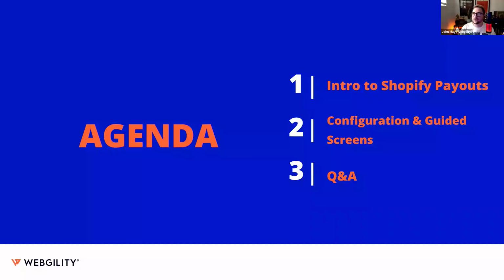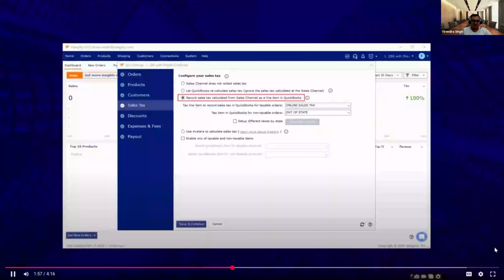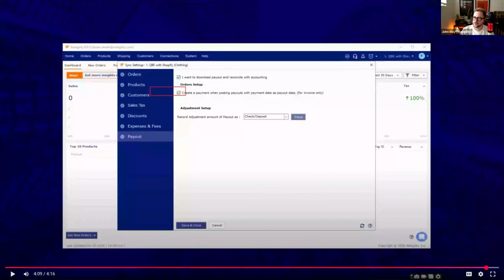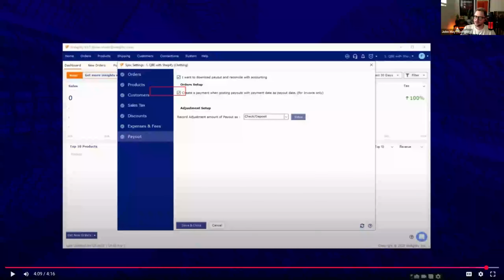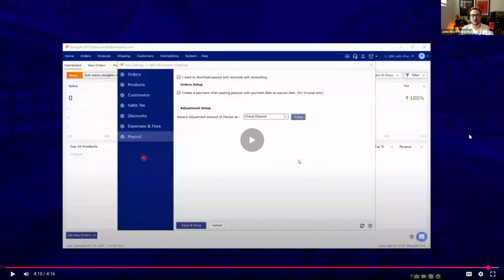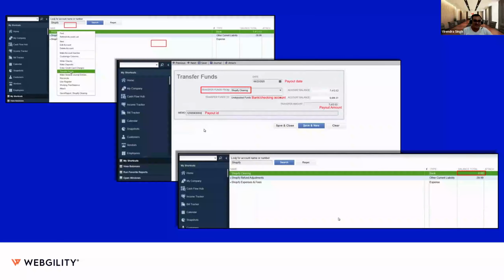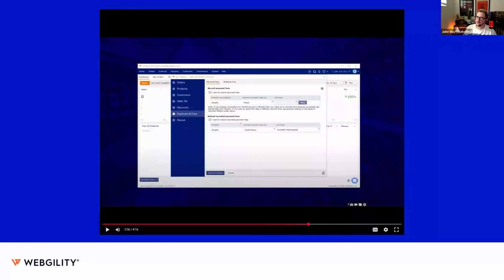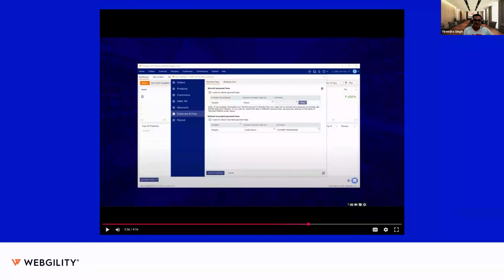Customer Webinar Series: Shopify Payouts Reconciliation for Webgility Desktop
This webinar was recorded as part of Webgility's Weekly Webinar series for customers to learn how to get the most out of the software, followed by a Q&A session. This week was for Webgility Desktop customers.

This week focused on how to configure Shopify Payouts inside of Webgility Desktop, ensuring that Payout Reports, Orders, and other information is synced properly.